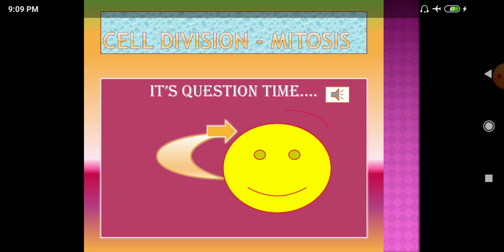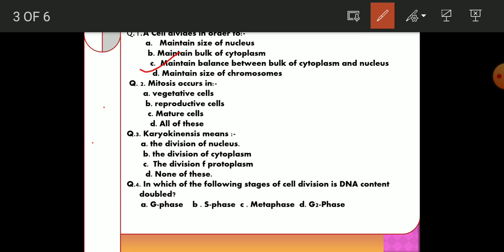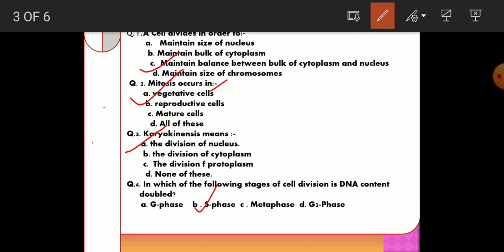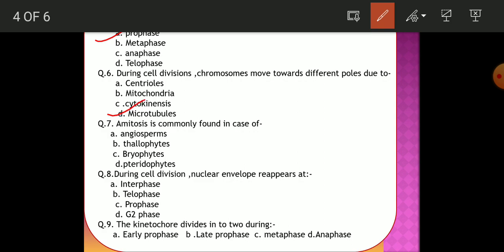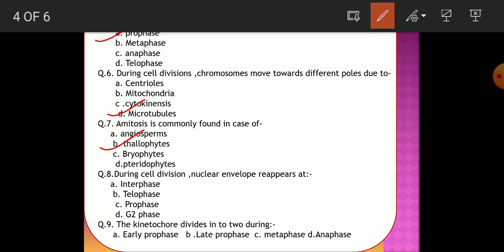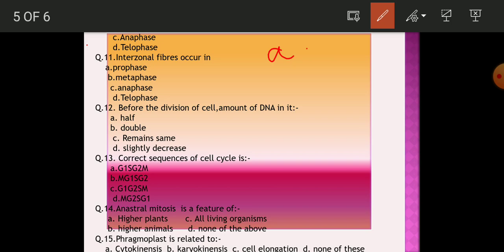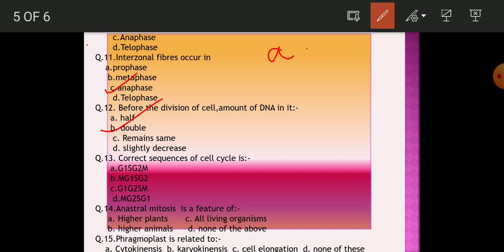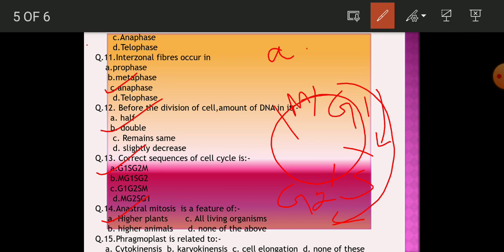𝗰𝗲𝗹𝗹 𝗱𝗶𝘃𝗶𝘀𝗶𝗼𝗻.. 𝗺𝗶𝘁𝗼𝘀𝗶𝘀.. 𝗤𝘂𝗲𝘀𝘁𝗶𝗼𝗻 𝘀𝗲𝘀𝘀𝗶𝗼𝗻..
It's implementation time... 💐☺You can getting idea about the question related to mitosis..